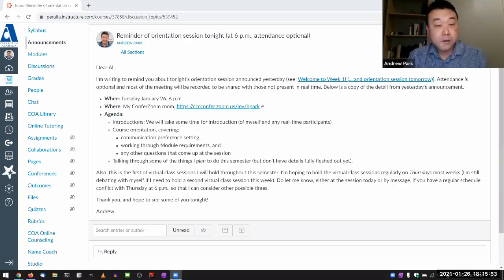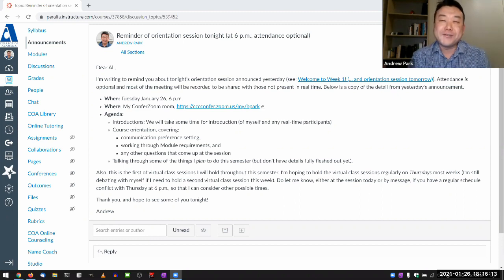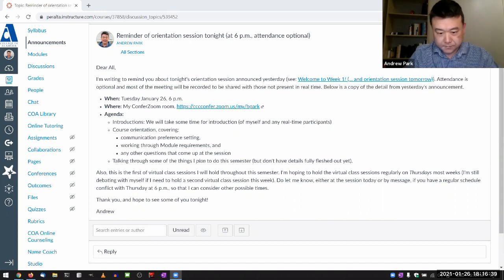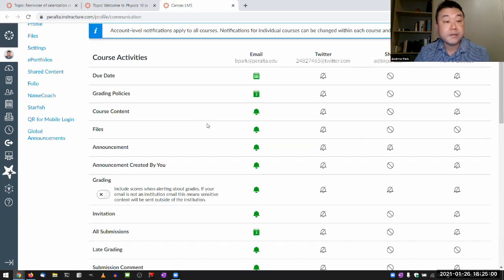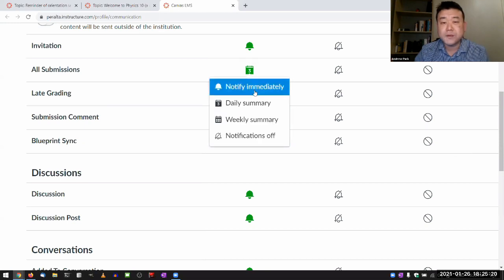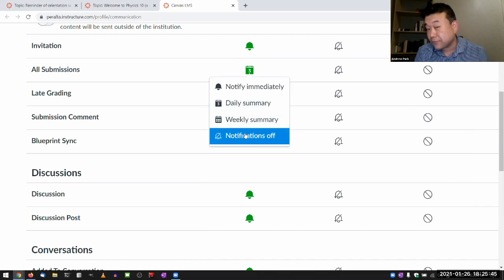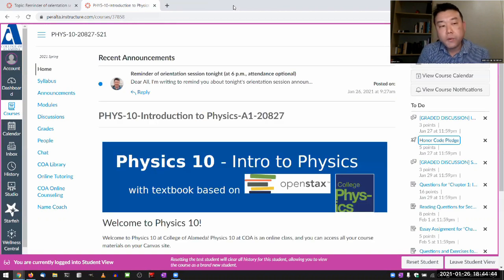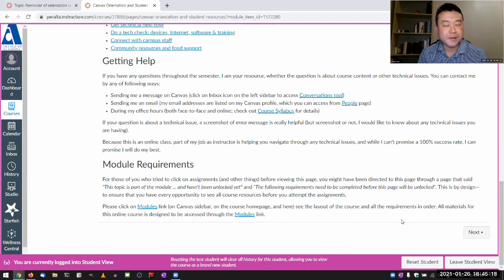PHYS 10 - Orientation Session (Spring 2021, for reference)